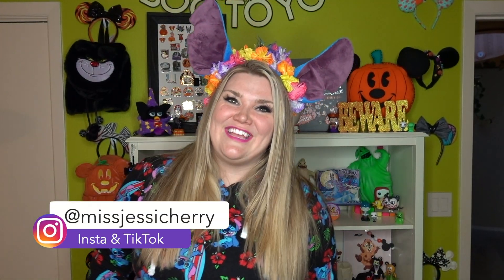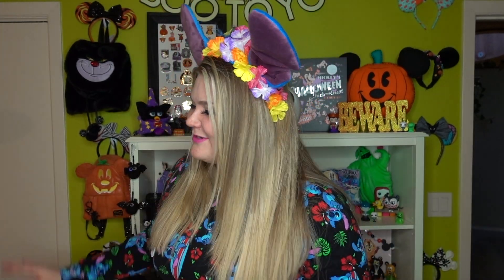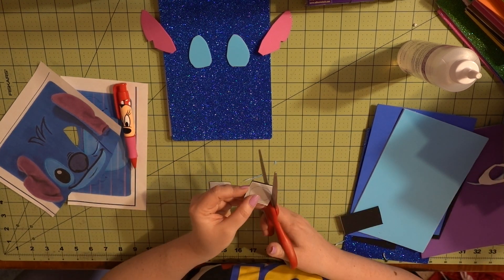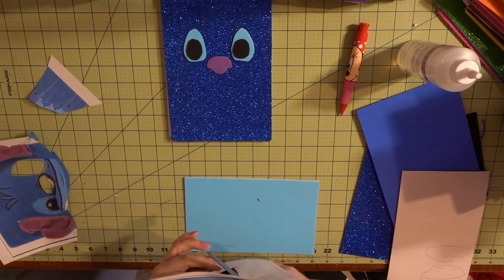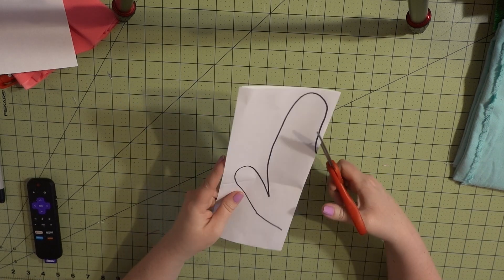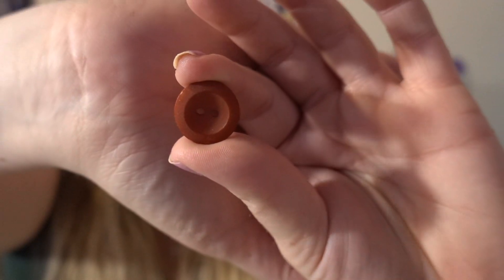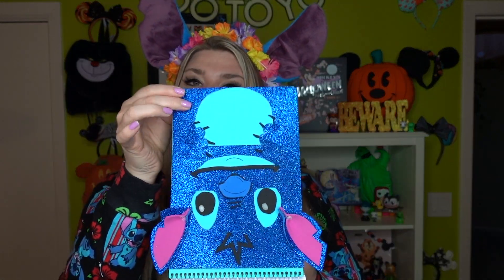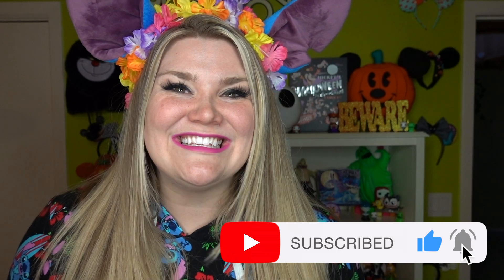CRAFTED! ✂️🎨Disney DIY Lilo & Stitch Challenge w/OverTheMoony 🏰🧵🐭 DIY Stitch Notebook & Scrump Doll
Happy Crafting! Today's video is a DIY Challenge called CRAFTED! with Katie from Over The Moony. We're celebrating Lilo & Stitch today!  Be sure to check out Katie's video and our other CRAFTED! challenges!

🐭👚Jessi's OOTD Information👚🐭:
Jessi's Ears: Fun.com
Jessi's Shirt: Hot Topic